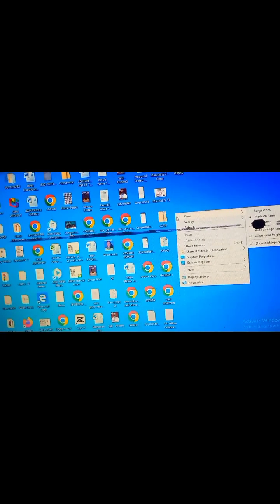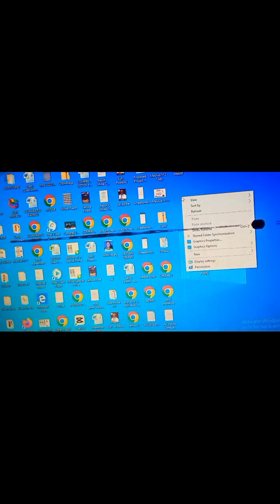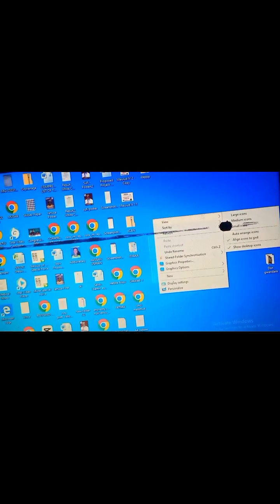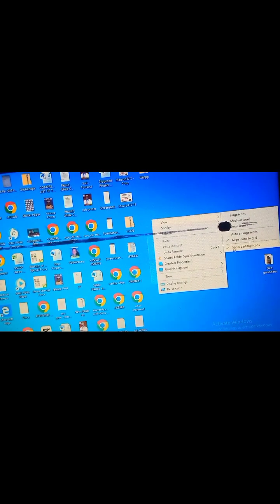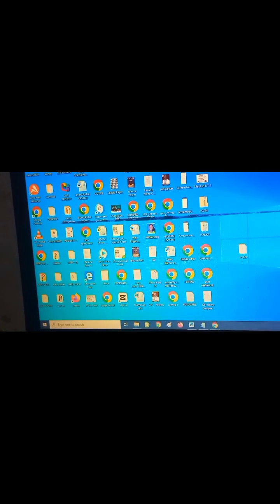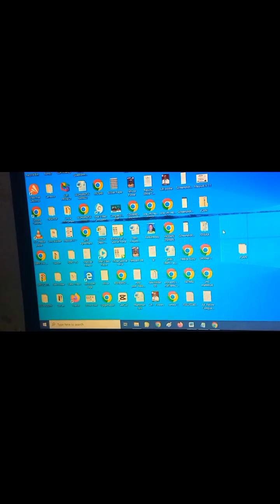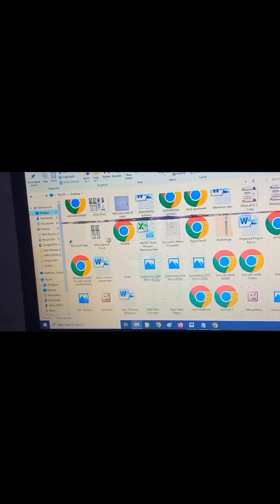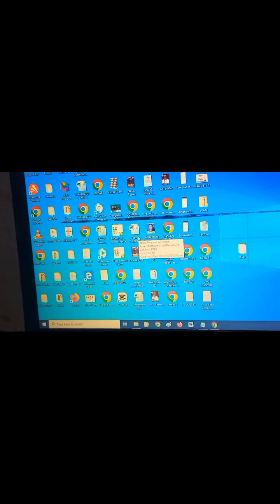Restore a blank Desktop.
how to Restore a blank Desktop. Bring back your Icons in DESKTOP on PC